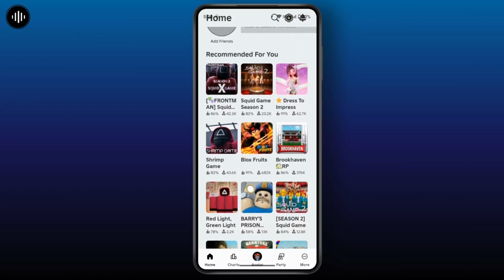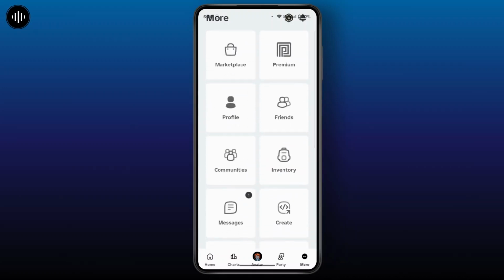How To Join A Roblox Group?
Want to join a Roblox group but aren't sure how? This video will walk you through the steps on how to join a Roblox group quickly and easily. Whether you're asking, "How do I join a Roblox group?" or need help with the joining process, this tutorial has you covered. Learn how to find and become a member of your favorite Roblox groups and start participating in group activities. Watch now to find out how to join a Roblox group!

Timestamps:
00:00 How to Join a Roblox Group
00:06 How to Find and Join Roblox Groups